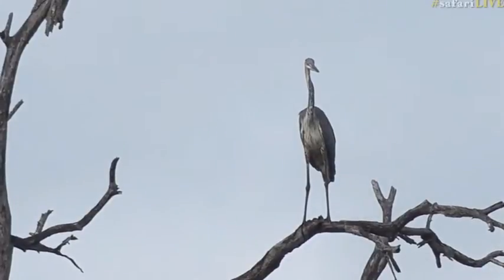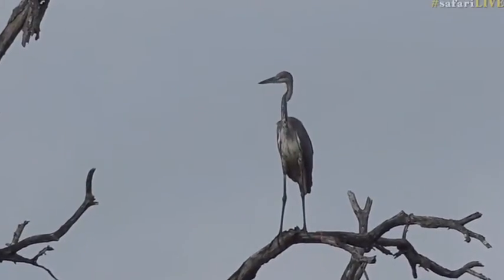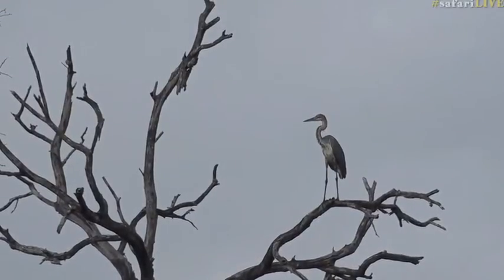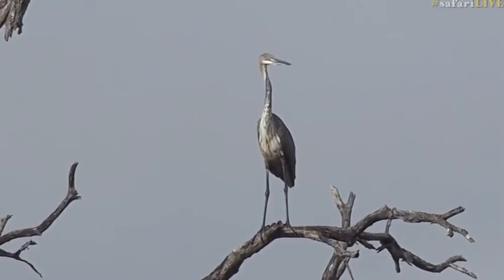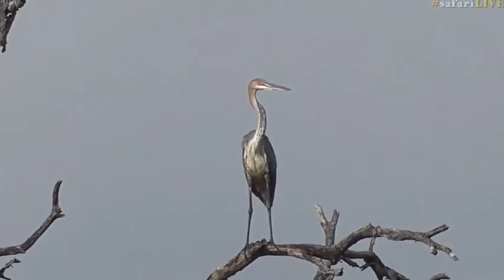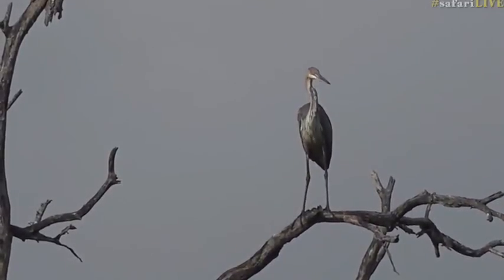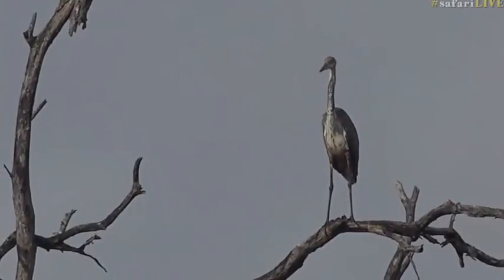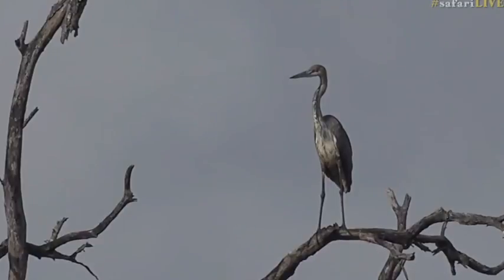March 08, 2017- Goliath Heron with Tayla